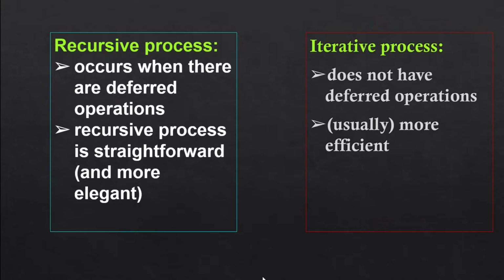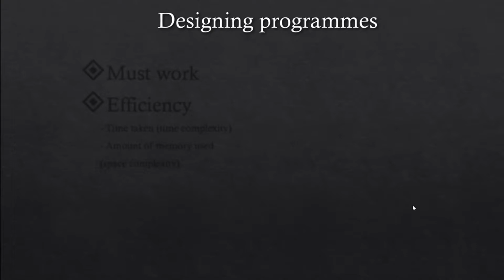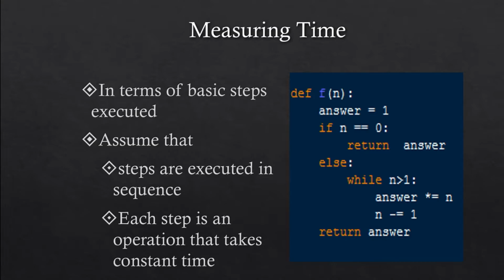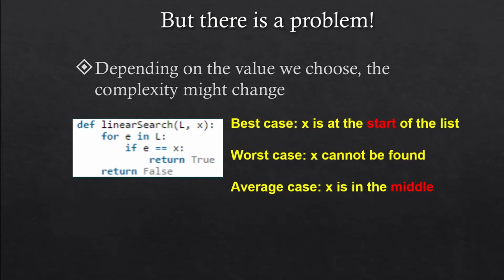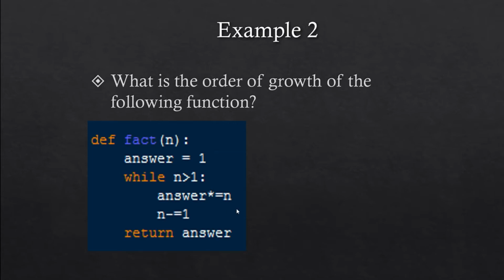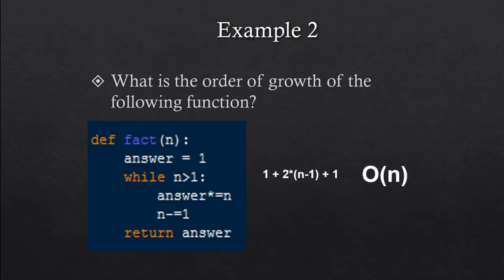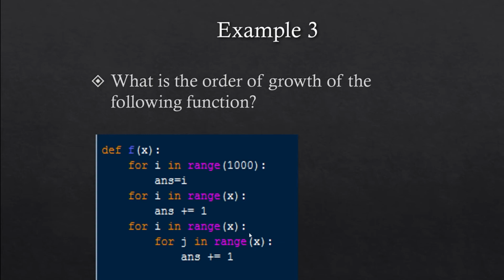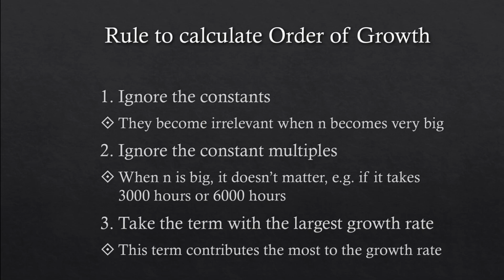2021 LT6 Iteration (part 2)